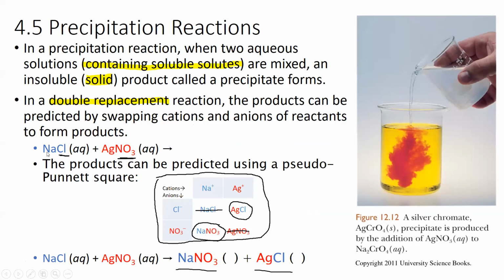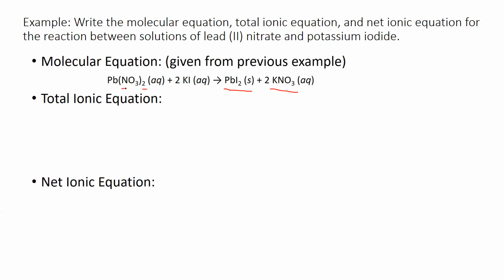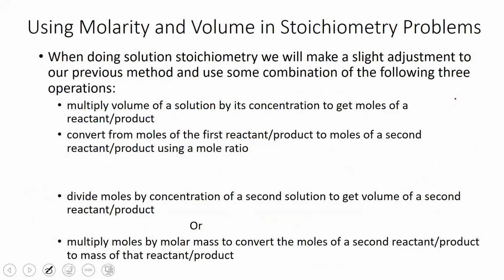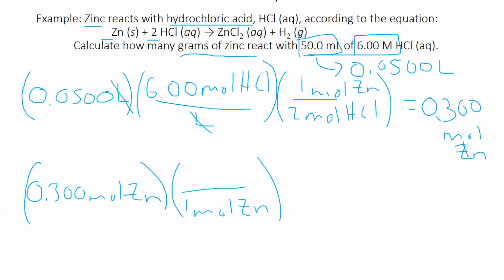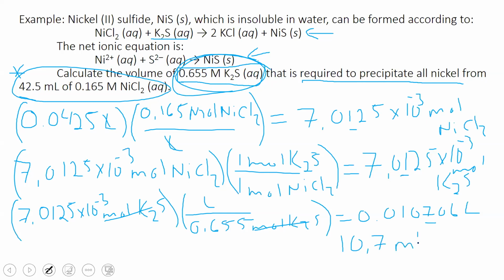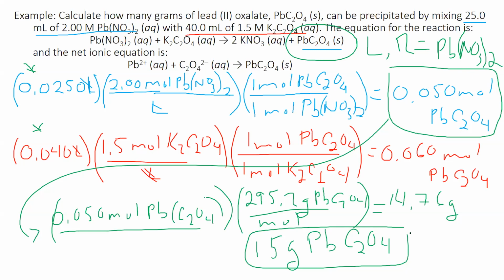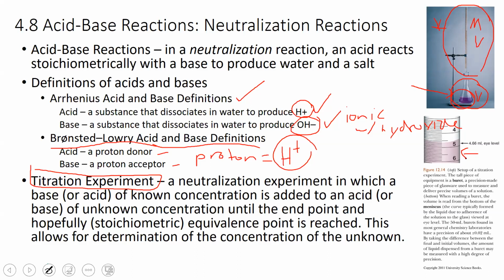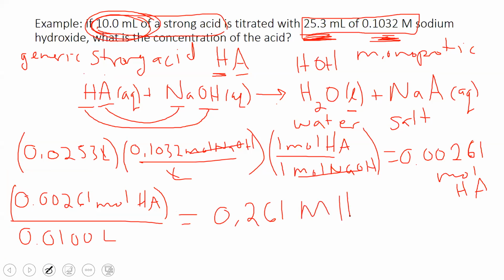Chem 101 2020 04 01 Sections 4 6 4 8